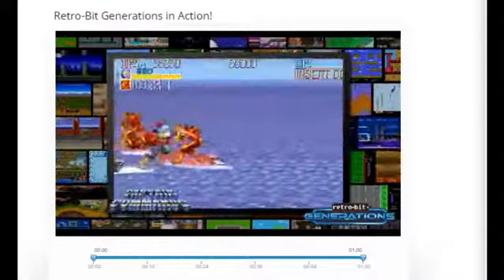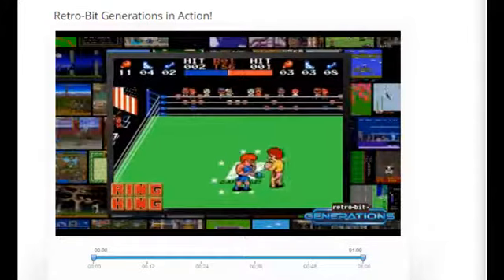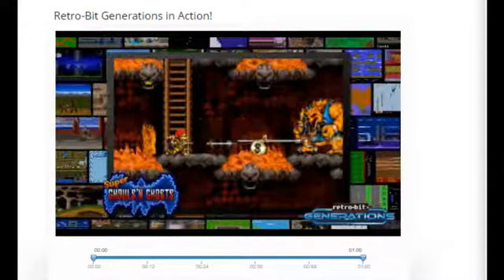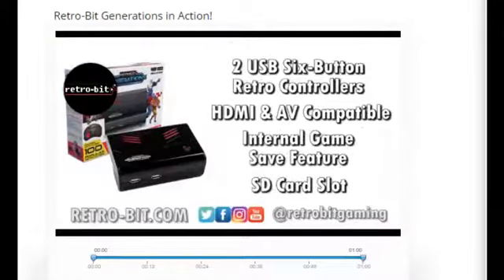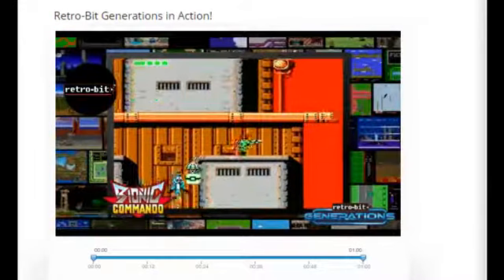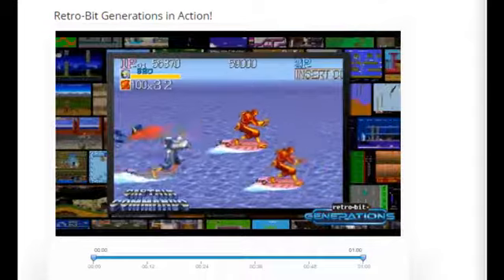How important is perfect emulation? (On the Retro-Bit Generations)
In this video, Rich looks at the Retro-Bit Generations console, and asks the question about how important perfect emulation is to a system.  Is it important it be perfect, or just playable?  Please post comments below.